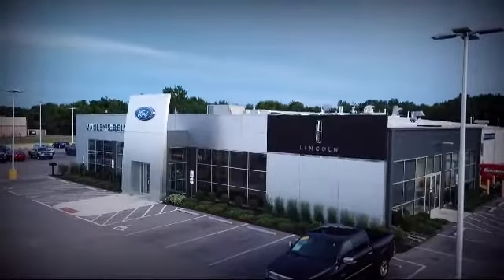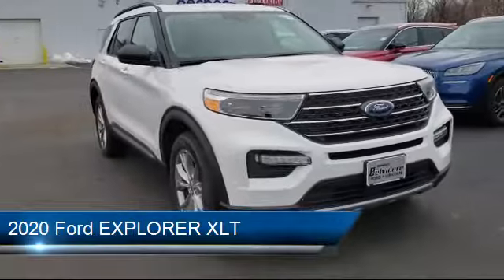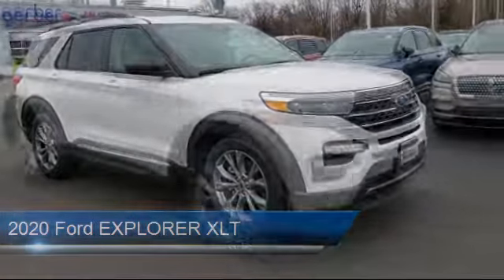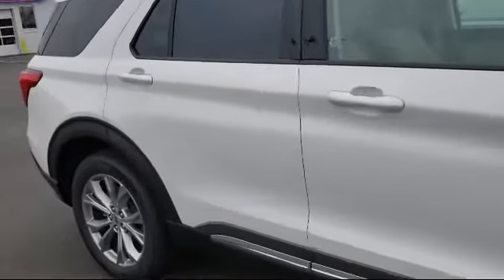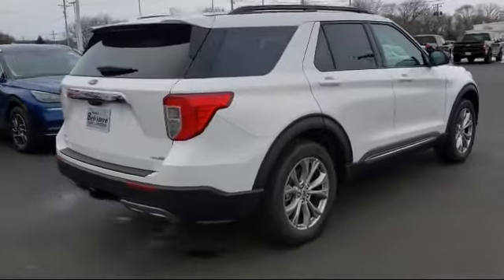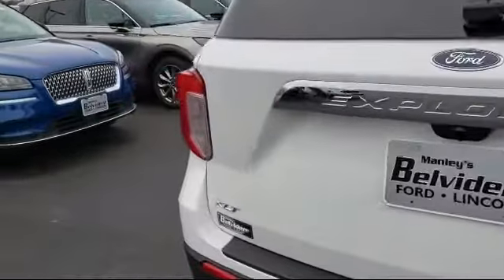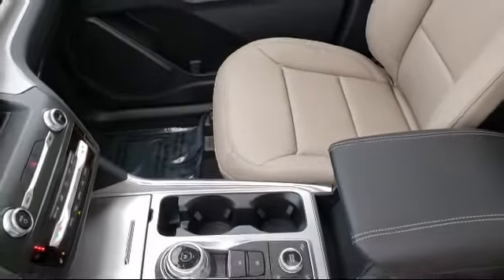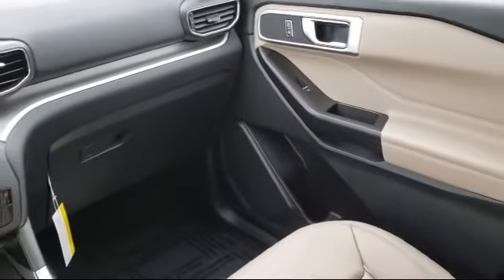2020 Ford EXPLORER XLT Belvidere Rockford Elgin Dekalb Harvard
2020 Ford EXPLORER XLT Stock Number: TL20174 Vin:1FMSK8DH0LGB61764.